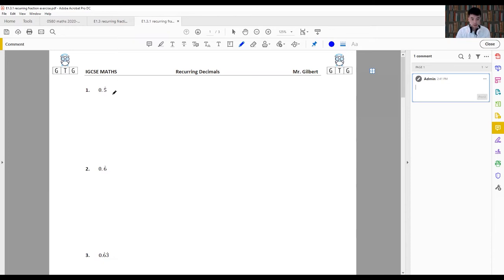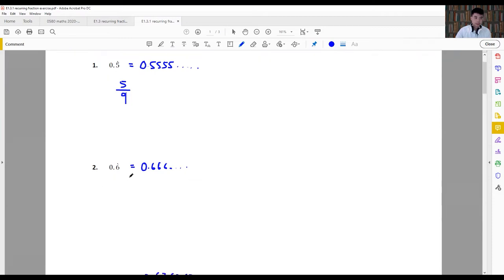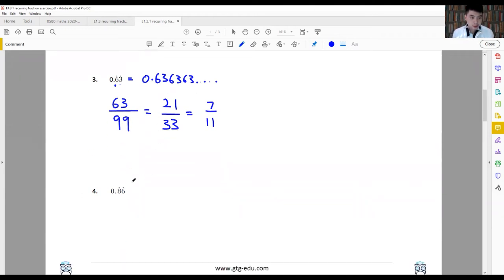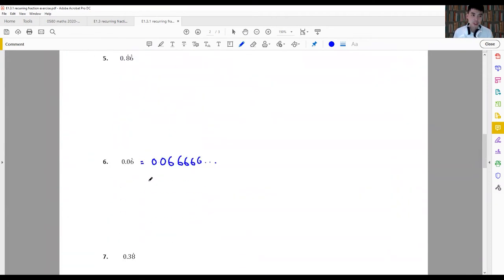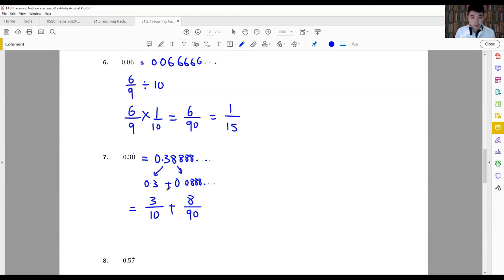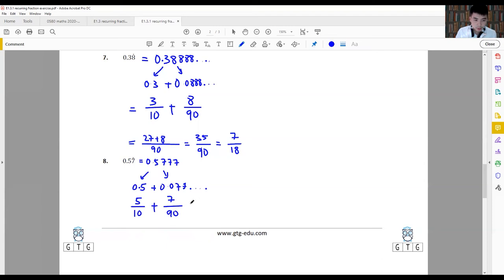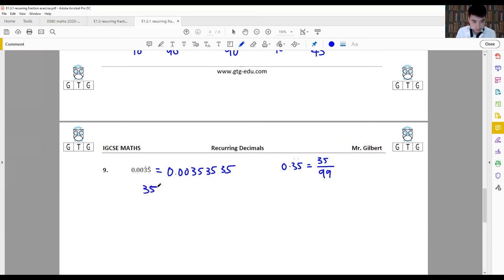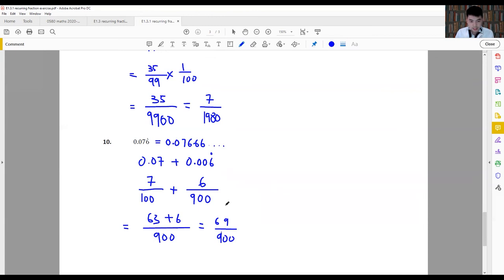3 Convert Recurring Decimals into Fractions